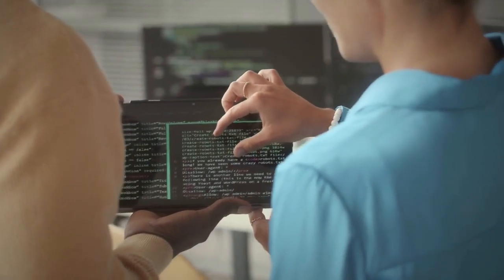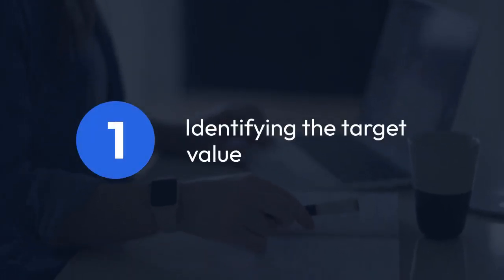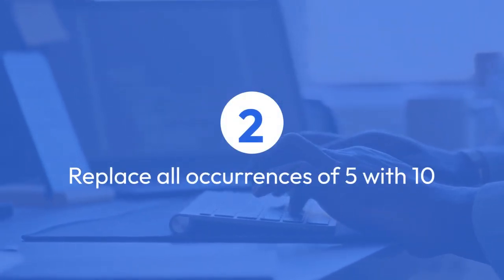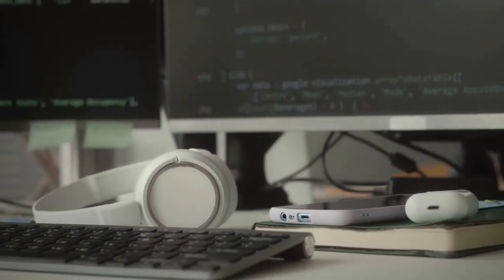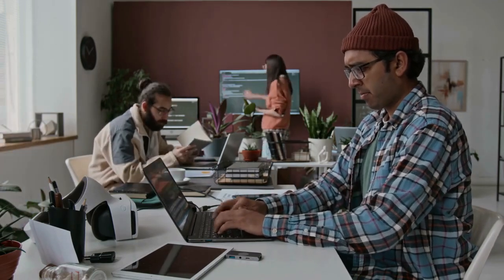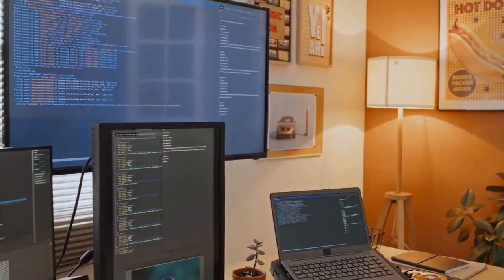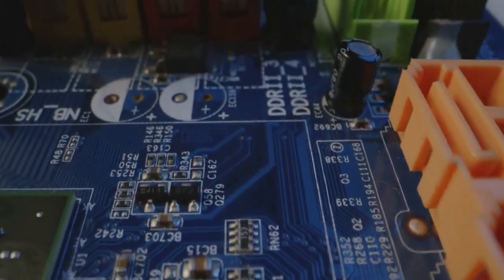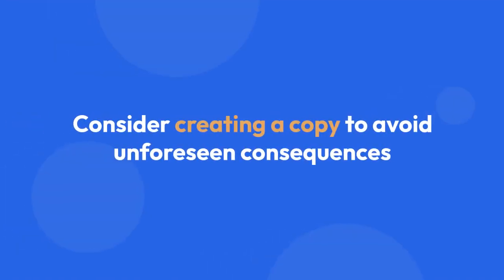How to Substitute Specific Values in an Array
In this tutorial, you will learn how to substitute specific values in an array using Python. We will walk through the process step by step, showing you how to identify and replace certain elements within an array efficiently. Whether you are a beginner or an experienced programmer, this video will help you enhance your skills in array manipulation. Watch now and level up your coding game!